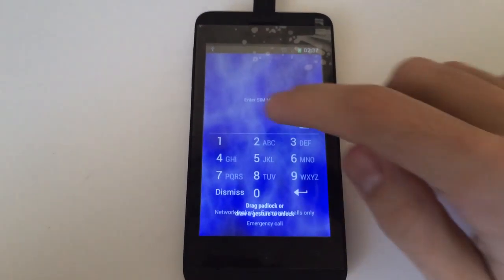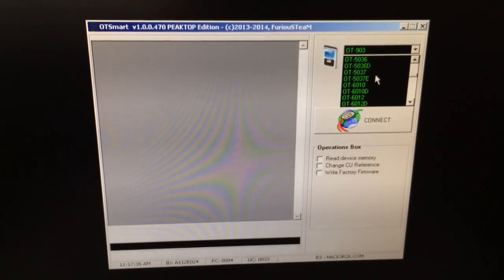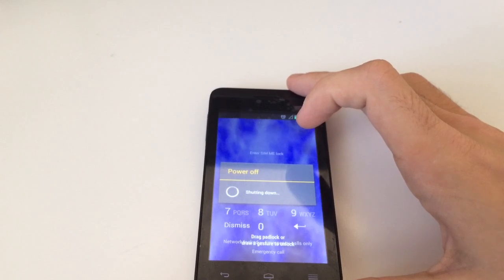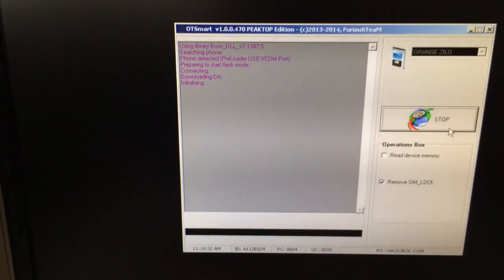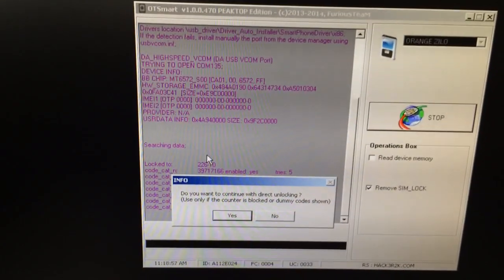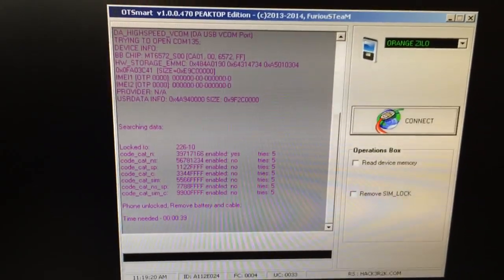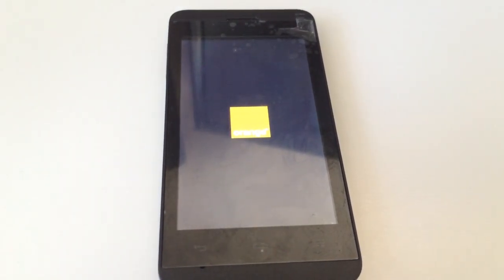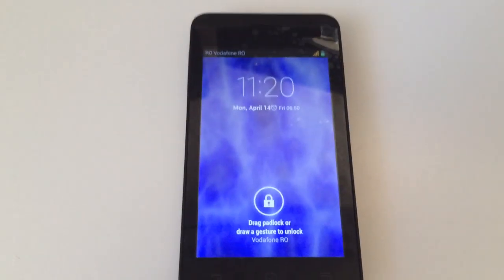Orange ZILO (Orange Romania) - Codes Reading and Direct unlock using FuriousGOLD !